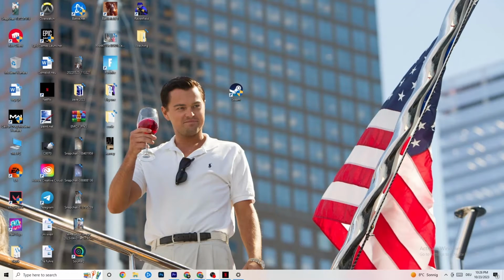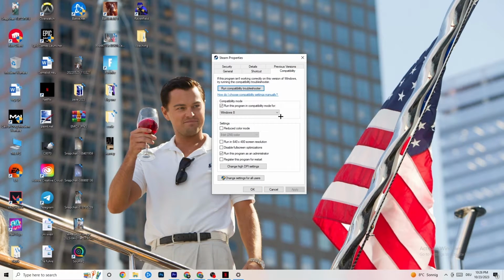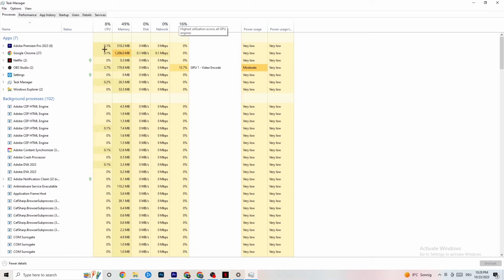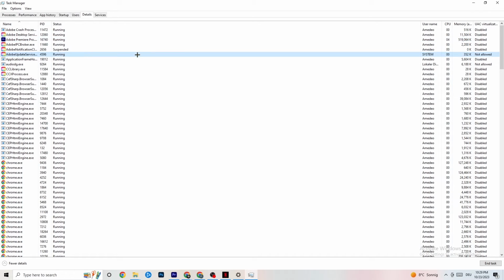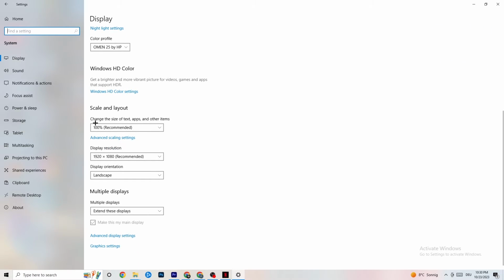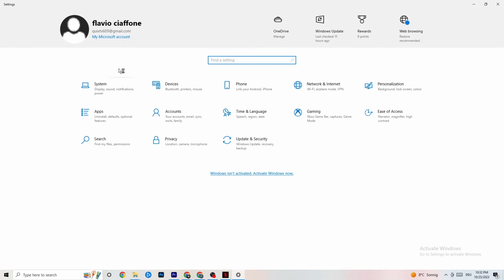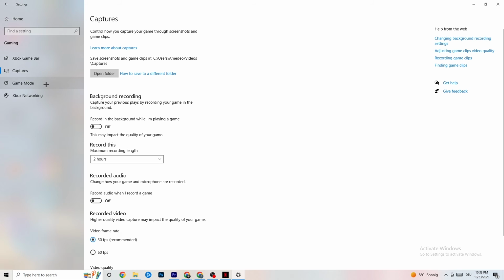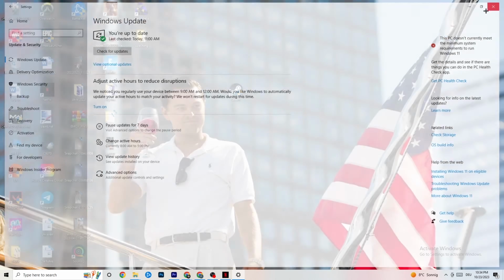Days Z - How To Fix Days Z Crash on Startup